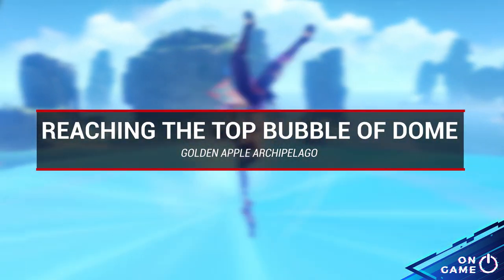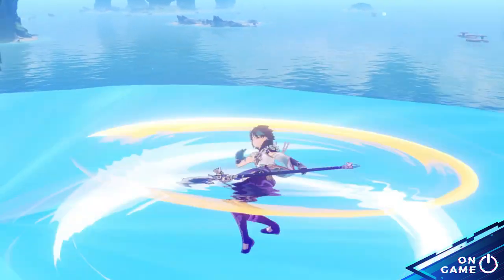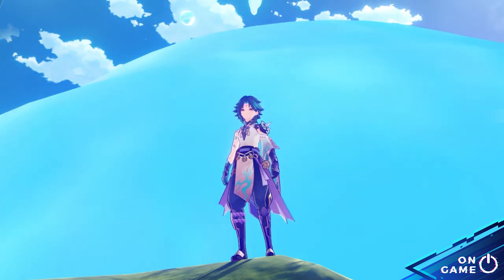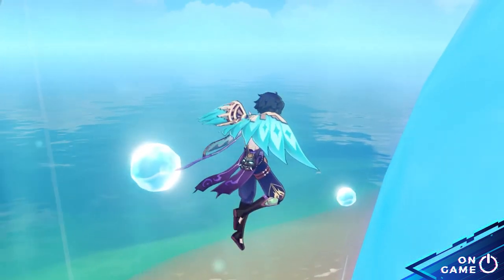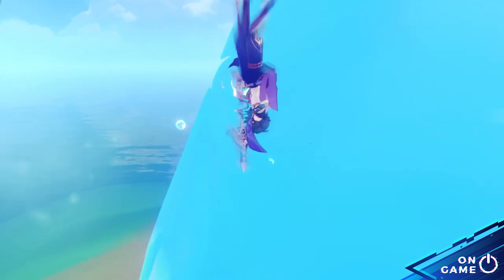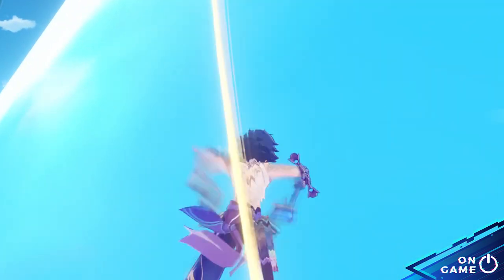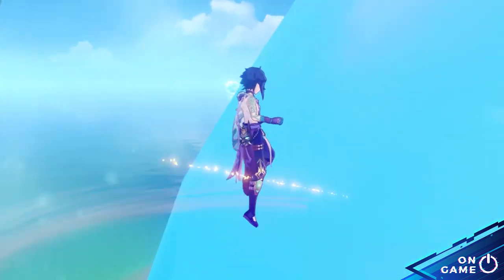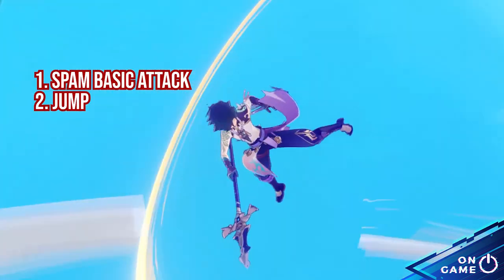climbing to the top of big bubble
The video is a guide on how to get on top of a giant water dome located in the Golden Apple Archipelago. The trick can only be done with Xiao. Get Venti or use a Wind Catcher device to create an updraft. At max height, use Xiao elemental skill then plunge attack. Keep on attacking as the player waits for the skill to recharge. Jump - skill - attack, that’s the pattern. Rinse and repeat until the player reaches the pinkish part of the dome. The player can then just run like the usual.